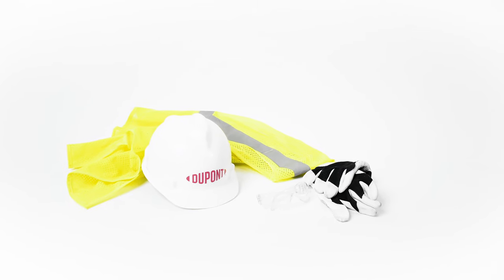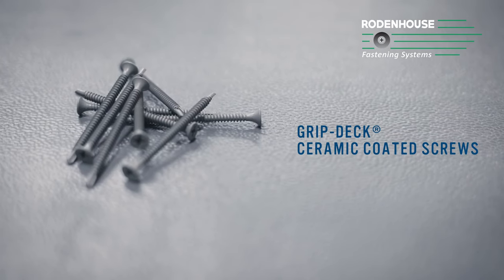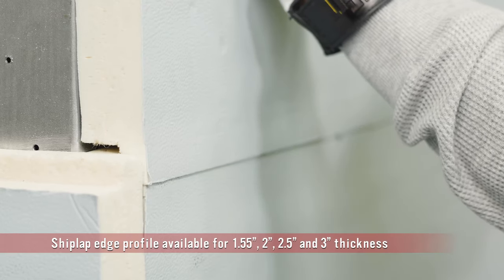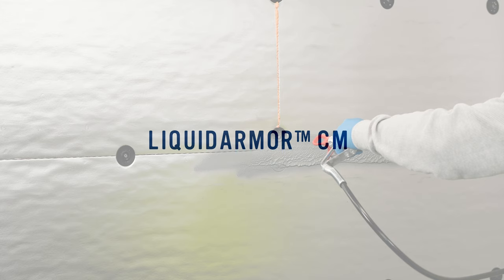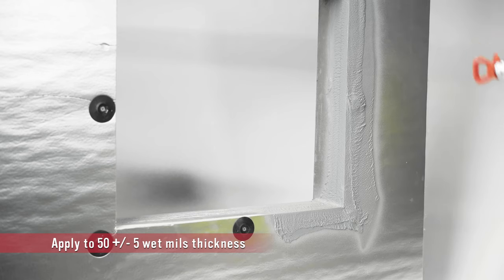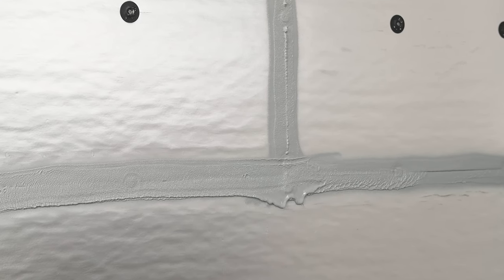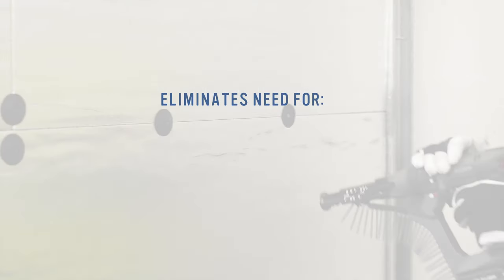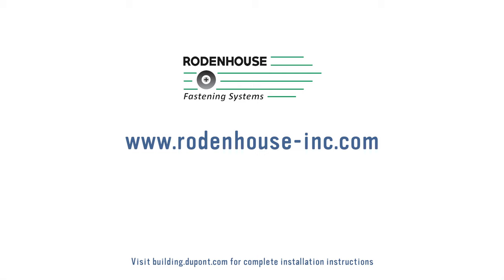Fasteners to attach DuPont™ Thermax™ Sheathing from Rodenhouse Inc.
If you plan to use DuPont™ Thermax™ Sheathing insulation to create a layer of continuous insulation you need to consider your options for permanent and energy efficient attachment… Rodenhouse Fastening Systems is here to support you!

To attach rigid DuPont™ Thermax™ Sheathing insulation to steel studs, wood studs, or masonry substrates we have various fastening options to consider.

Our 2 inch diameter Thermal-Grip® ci prong washer can be used with Grip-Deck® ceramic coated self-drilling screws to easily attach into all gauges of steel. The dual prong feature on the bottom of the washer enables pre-spotting on the surface of the insulation for easy "on-the-wall" screw assembly.

For major labor-savings, use our Grip-Lok® Autofeed Fastening System which is specifically designed to rapidly attach our screws and washers into steel studs. This system is up to 4 times faster than using traditional bulk screws and washers!

To attach continuous insulation to wood studs the 1 ¾’ dia. Plasti-Grip® ci prong washer is a great option that can either be used with Grip-Deck® screws, or it can be shot-in with ordinary pneumatic nail guns.  The flexible design compresses on the surface of the insulation for a flush finish.

For masonry cavity wall applications, you can utilize the Pos-i-Tie®  veneer anchoring system with our 2" diameter Thermal-Grip® brick tie washer to prevent insulation blow-off and also to prevent air and moisture penetration at the anchor points.

For adhered masonry such as stucco or stone veneer, use our Grip-Plate® lath and plaster washers with Grip-Deck® screws to attach lath outboard of the insulation. The Grip-Plate® lath and plaster washers are 1 ¼ inch in diameter and help spread the load to be able to support heavier cladding outboard of the insulation.

For attaching rigid Insulation to a concrete block or masonry substrate, utilize our Plasti-Grip® PMF Anchor. PMF stands for Plastic Masonry Fastener. These are easy to use by pre-drilling through the insulation and into the block or concrete substrate, placing the concrete anchor into the hole, and tapping it flush with a hammer. No adhesives, pins, or screws required.

Rodenhouse Fastening Systems. Global Strength. Personal Service.